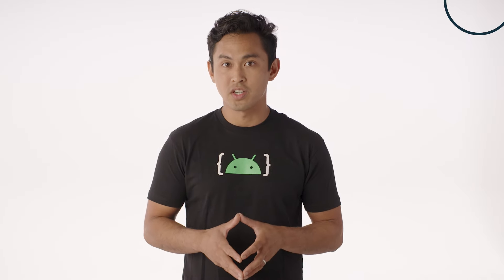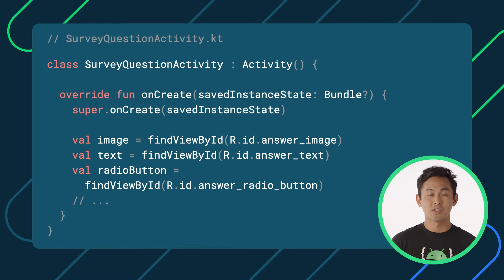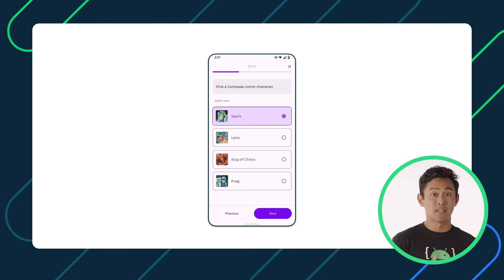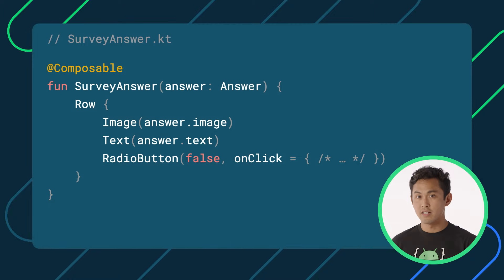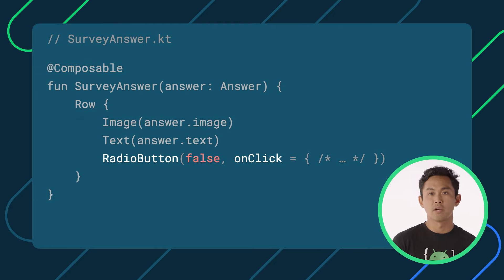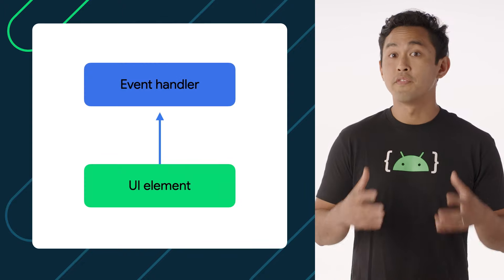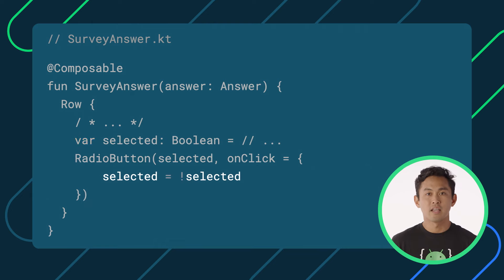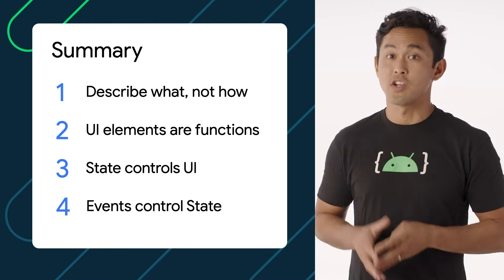Intuitive: Thinking in Compose - MAD Skills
In this episode of MAD skills on Compose basics, we will cover how to think in Compose. Building with Compose lets you focus on ‘what’, and not ‘how’, unlike the View system.